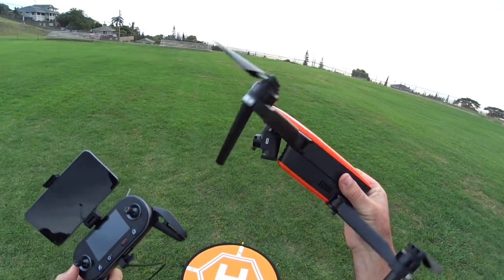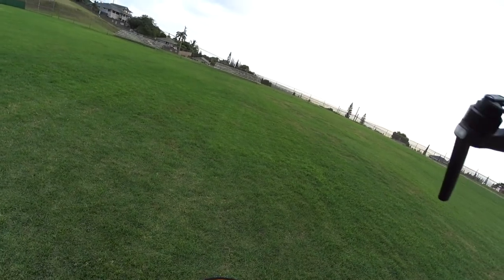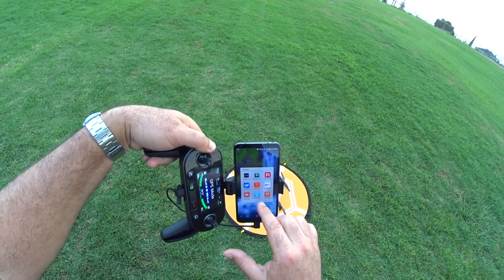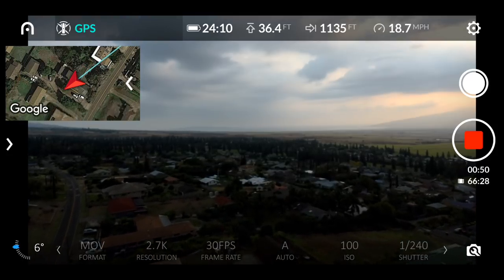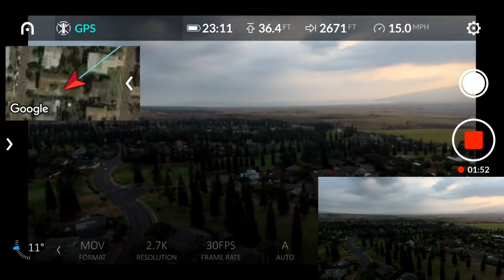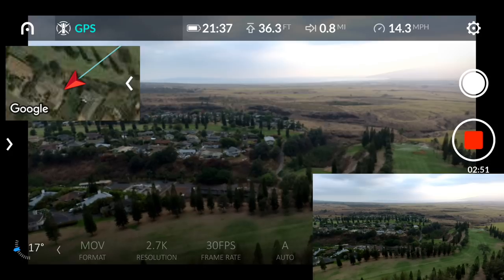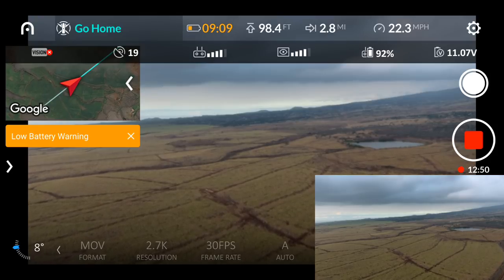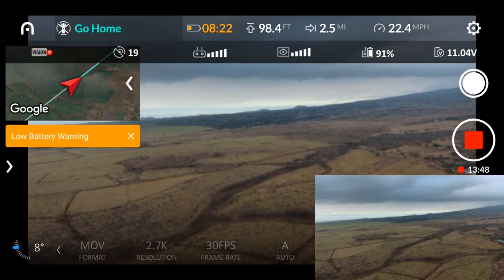Autel EVO Review - Part 5 - [ 7 Mile In-Depth Range Test ]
Enjoy my Autel EVO Review - Part 5 - 7 Mile In-Depth Range Test.

Definitely a valid competitor in the realm of the Mavic Pro.  Hoping for a few software updates soon to help make the choice between the two even harder.

More flight tests, range tests, tracking tests and more coming up!

Aloha,  Dustin.